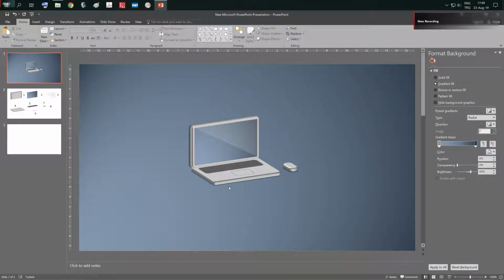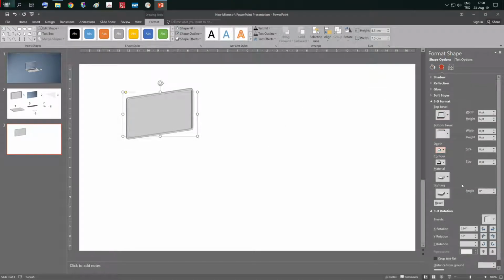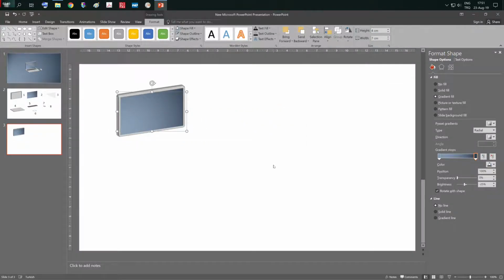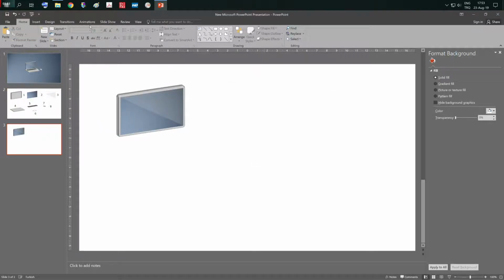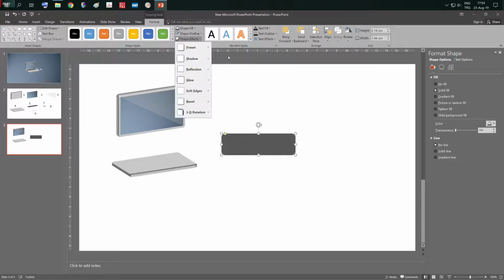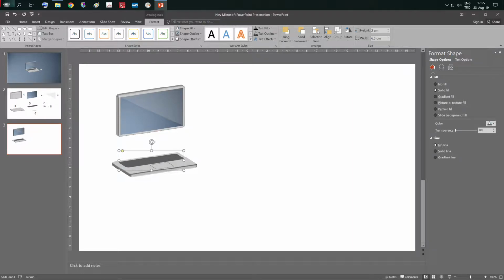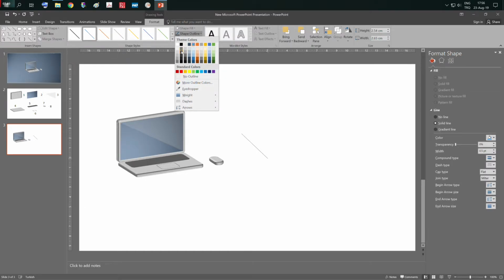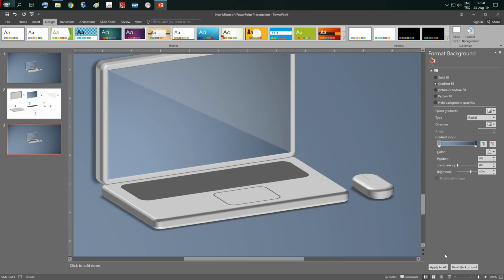how to draw laptop computer with powerpoint - 1080p full HD tutorial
You can draw easily whatever you want with microsoft powerpoint. In this tutorial we will try to draw a laptop computer. And we will try to draw more variations later too.